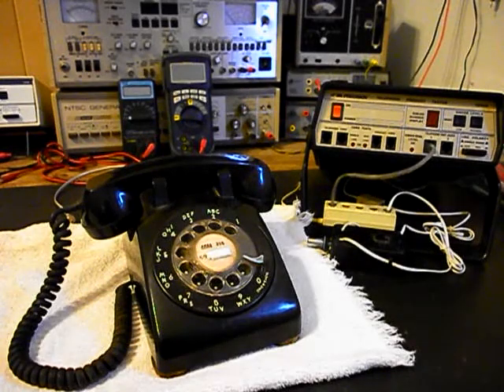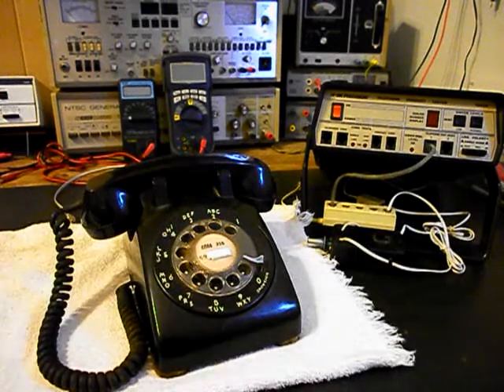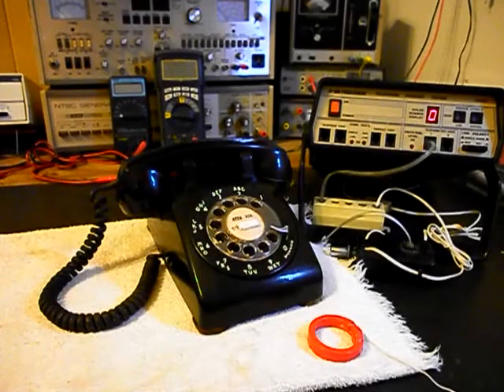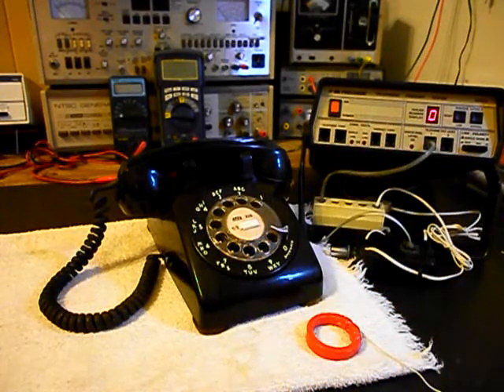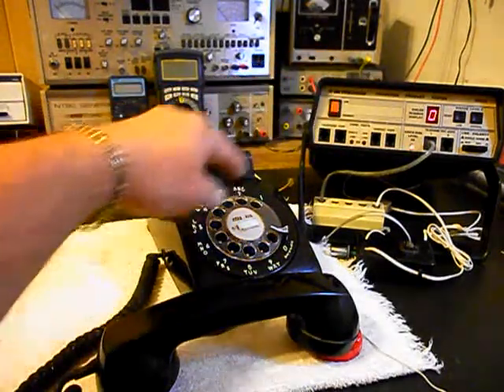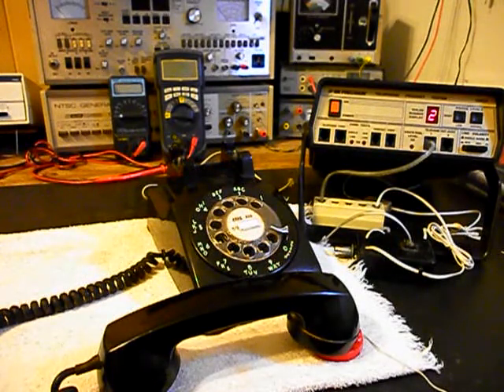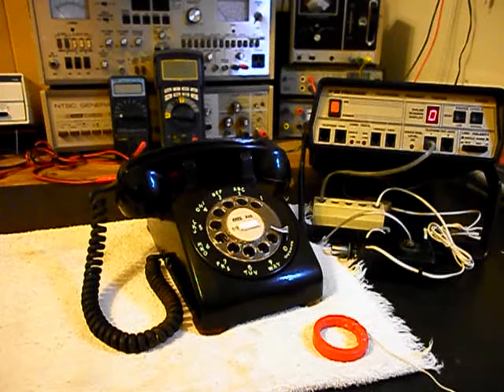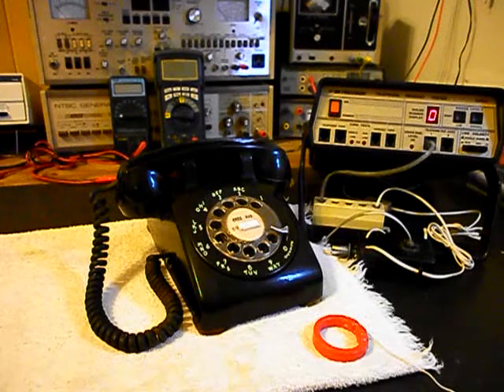Western Electric 500 Rotary desk Telephone Repair